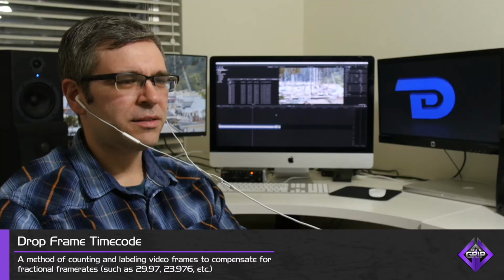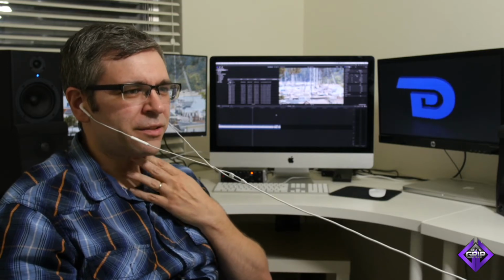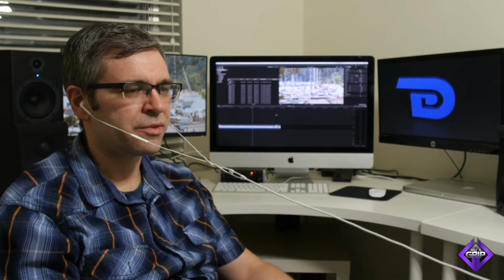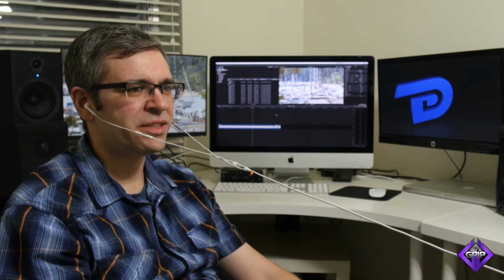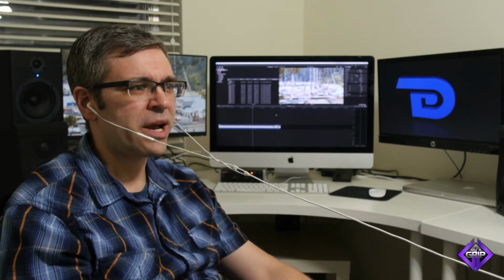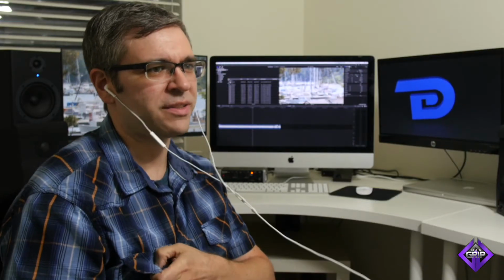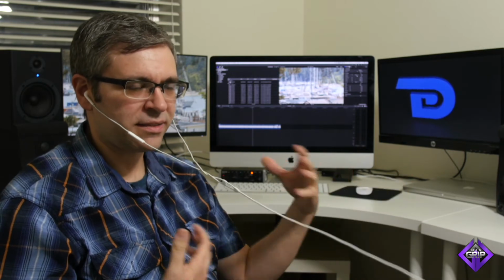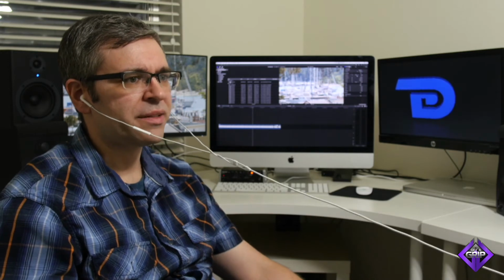Dismantling Video Production Misconceptions PART 2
In Part 2 of Dismantling Video Production Misconceptions we get into the nitty gritty of interlaced vs. progressive video, cameras with a rolling shutter vs. global shutter, Mac vs. PC computers, the importance of user experience (UX), and finish up with a conversation on why Hollywood and high end productions are important —and why much of their workflow is outdated and just does not matter.  Enjoy!